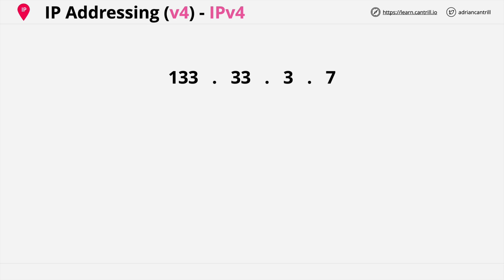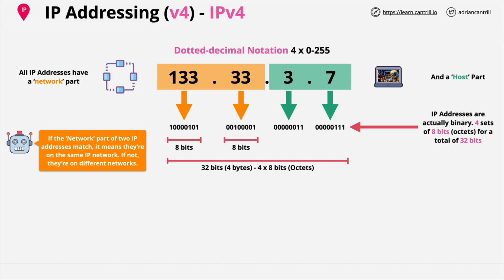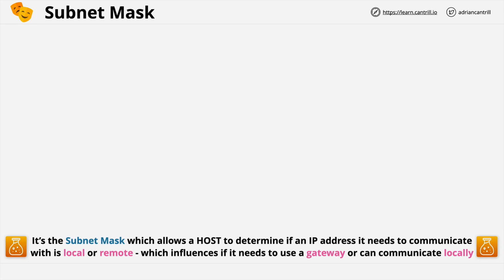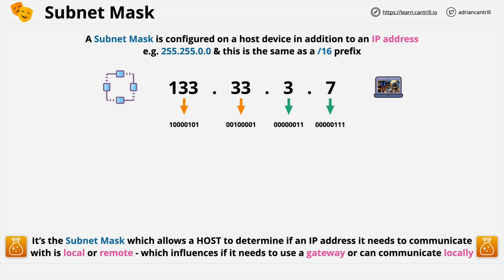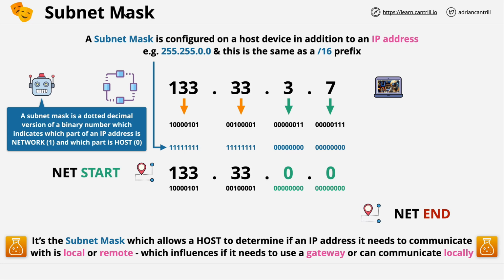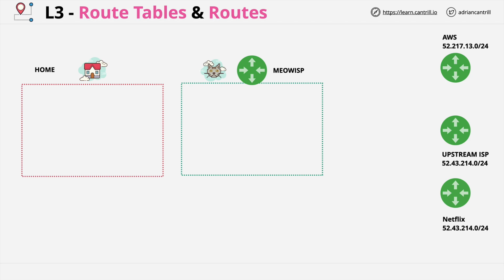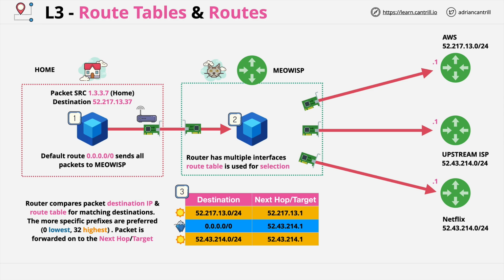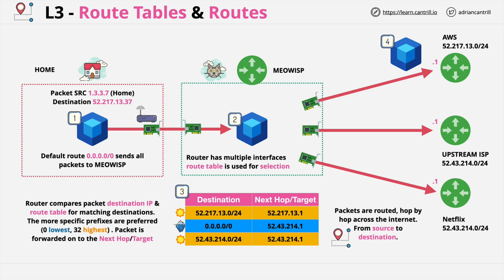lesson29 - Network Starter Pack - 3 - Network - Part 2